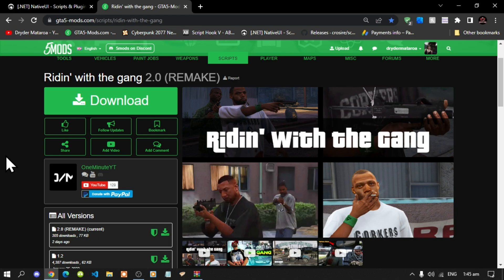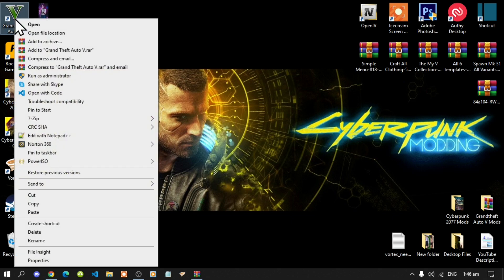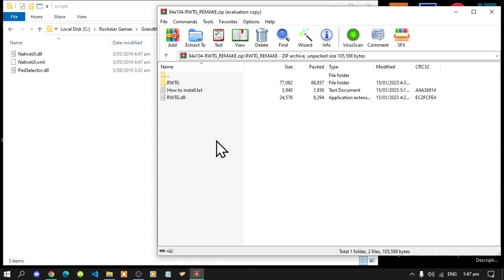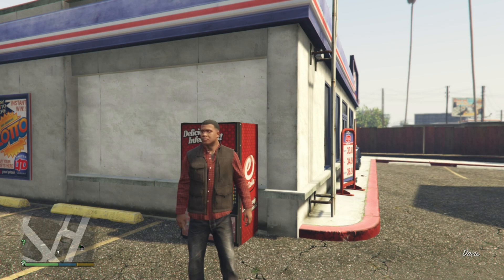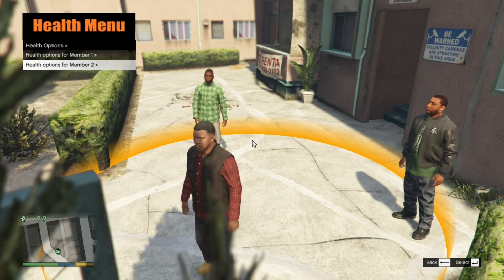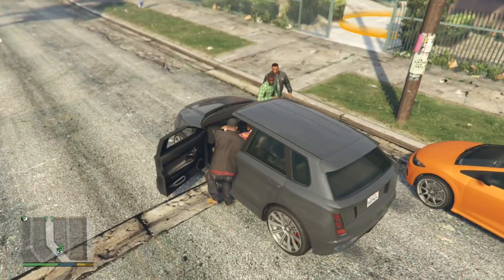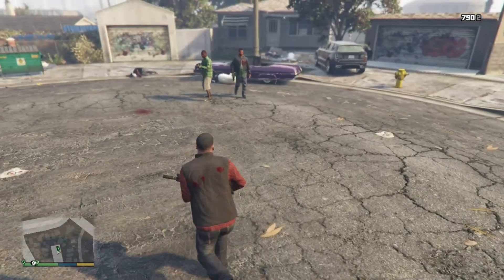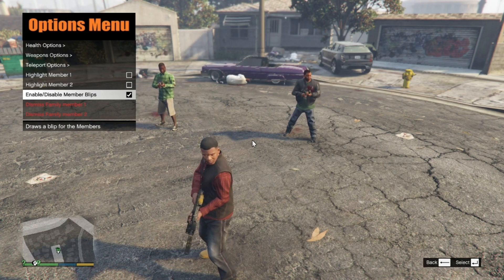2023 PC Modding Tutorials: How To Install The Ridin' With The Gang Mod In GTAV SP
╔ ஜ۩☢۩ஜ ╗
║ ▓▓▓▓▒▒▒▒░░░░| Open This Description |░░░░▒▒▒▒▓▓▓▓    ║
╚ ஜ۩☢۩ஜ ╝

Download Requirements

1: CrazyBoss V31 - Legendary God Member

Video Editors:

Producer: Dryder Mataroa
Product Manager: Dryder Mataroa
Graphics/Design: Imovie, ShotCut, Panzoid
Logo: designevo
Video Creators:

Special Thanks To:

Social Media/Info

✔ Verified Account